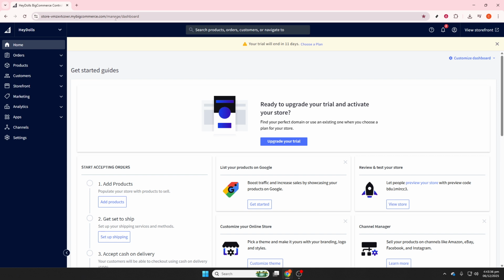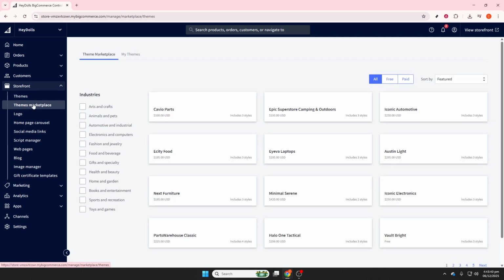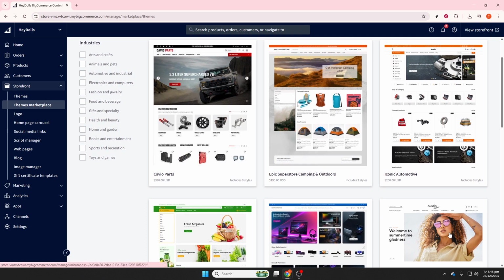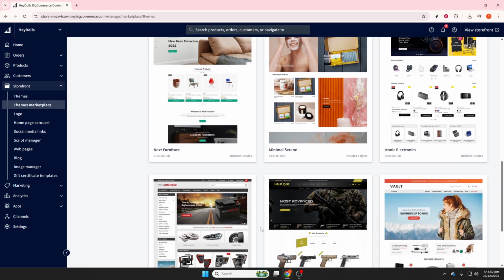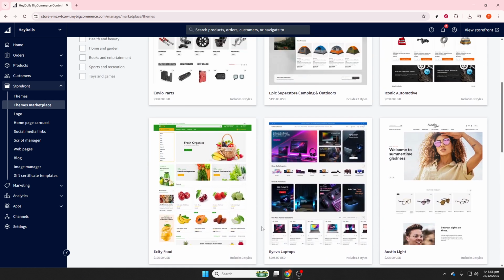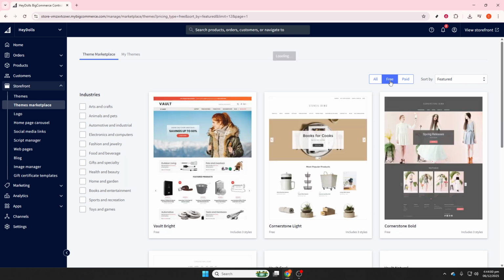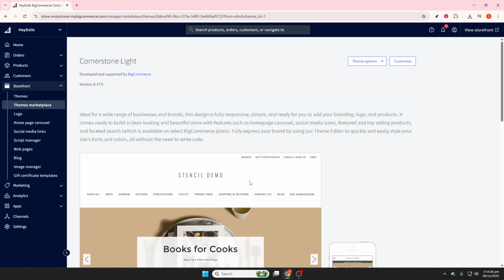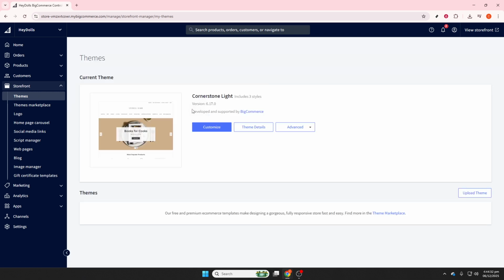How to Change Your Theme on BigCommerce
Ready for a total store redesign without rebuilding from scratch? ✨ This is the essential guide on How to Change Your Theme on BigCommerce, instantly refreshing your entire storefront and improving mobile responsiveness!

Switching themes is the fastest way to modernize your brand. We walk you through the Theme Marketplace, showing you how to properly preview a new theme, apply it securely, and most importantly, what steps to take before and after the switch to ensure you don't lose crucial data or break your existing store functionality.